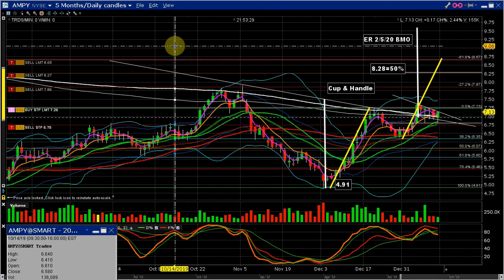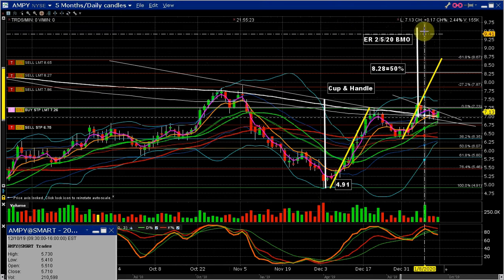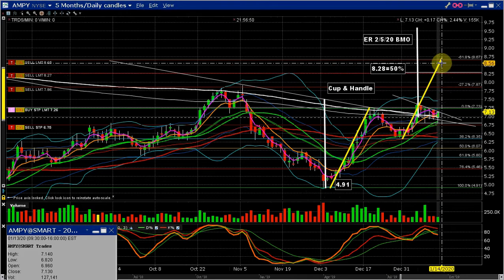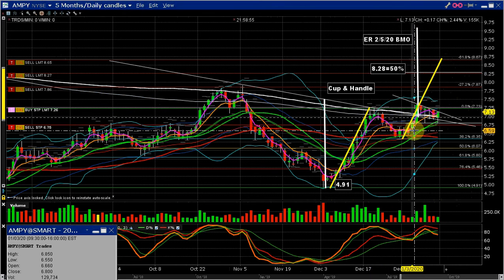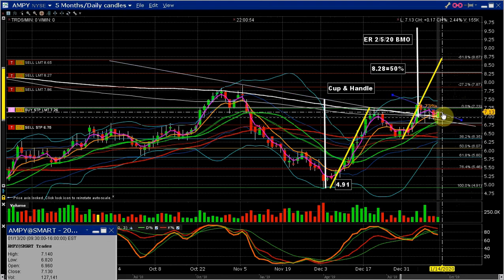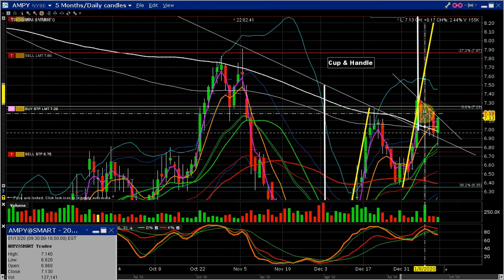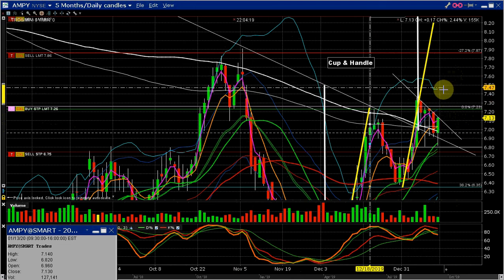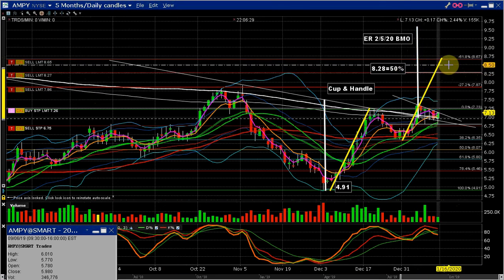AMPY setup - 1st Marty trading video with technical analysis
Here's a detailed explanation of the bullish set up I see on stock AMPY and my trading plan for it including entry, targets, and stop loss. This discussion is based on technical analysis including patterns and Fibonacci levels.